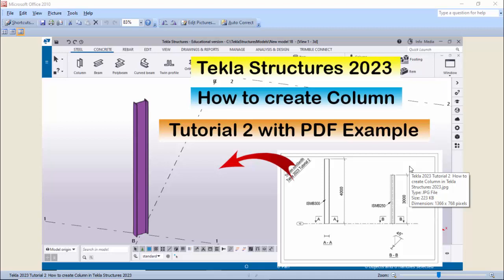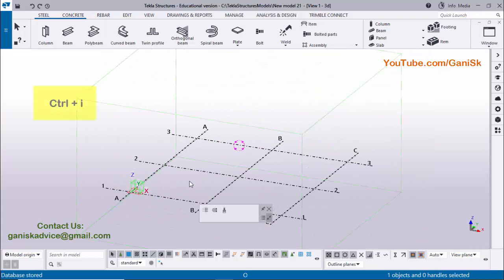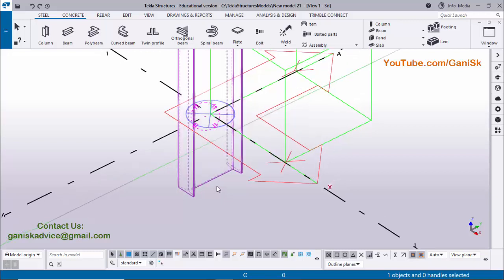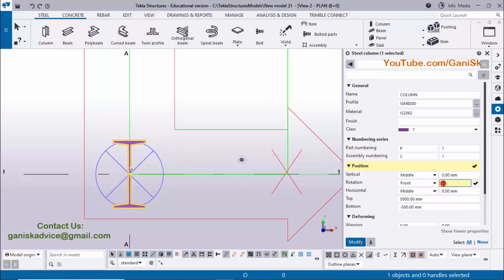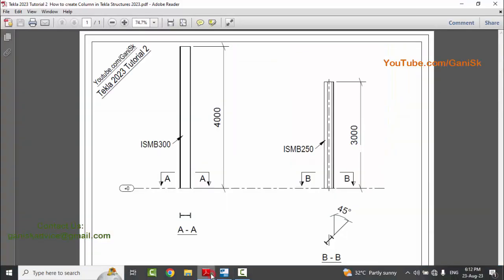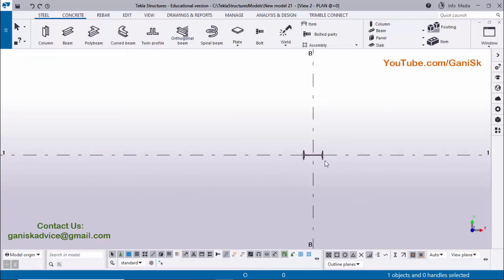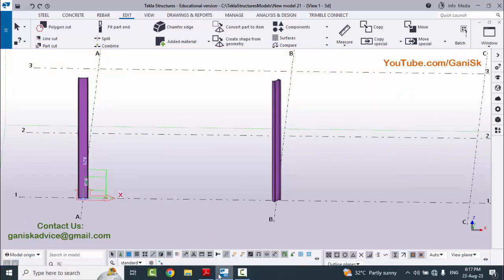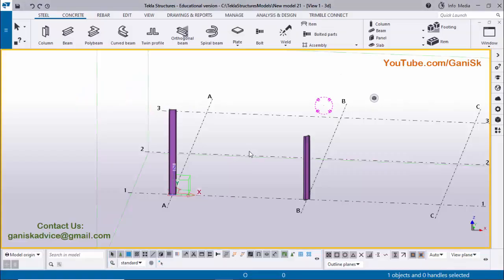Tekla 2023 Tutorial 2 | How to create Column in Tekla Structures 2023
Hi friends, welcome to Gani Sk YouTube channel, In this video I am going to explain you How to create Column in Tekla Structures 2023.

Please download PDF examples and practice along with this video
PDF example links are: